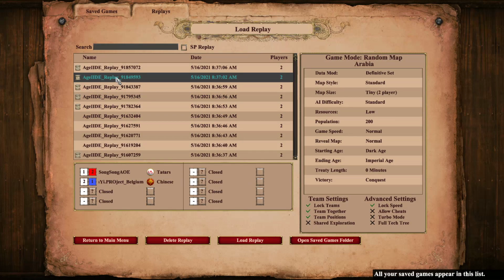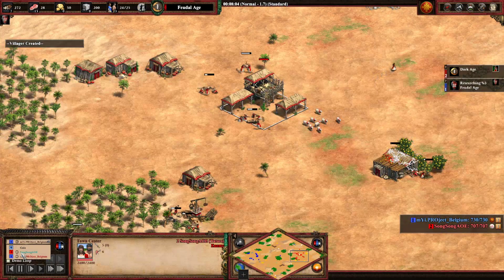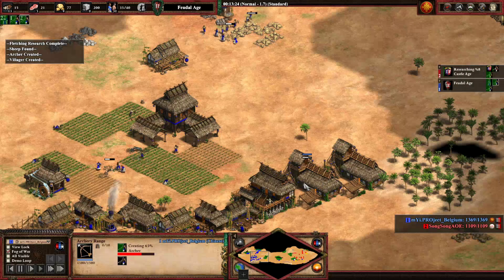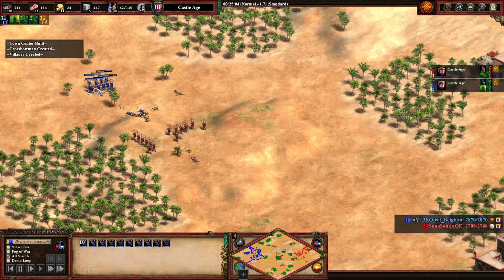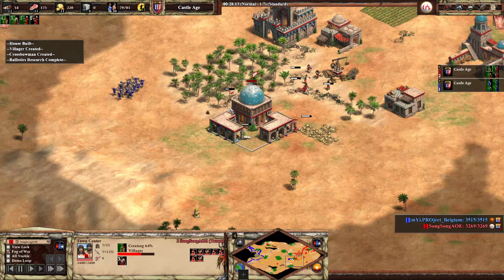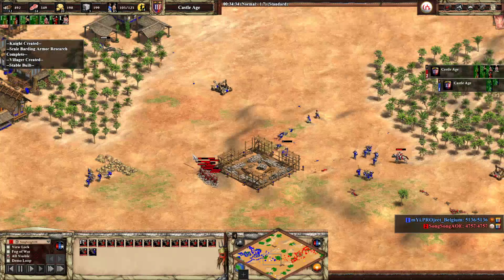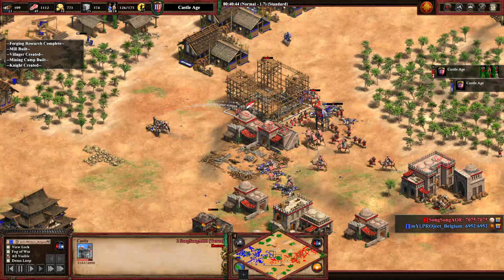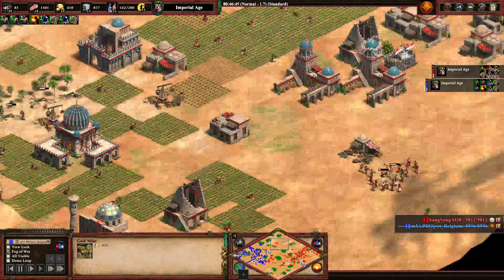Oh My.. Game | IamChris Casting | Project_Belgium vs Songsong | Age2 DE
This is one of those games that we all love. I don't want to spoil anything... enjoy!! 1vs1 rated game between Songsong (Tatars) and Project_Belgium (Chinese)